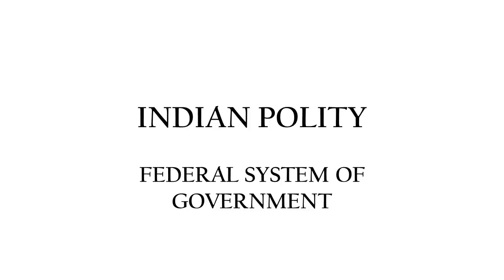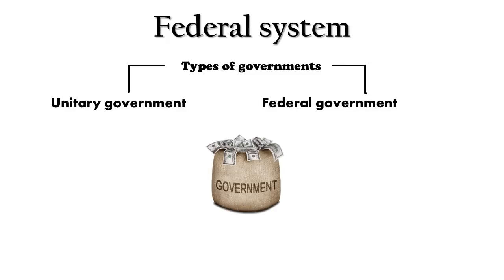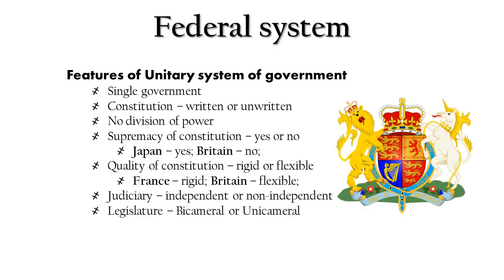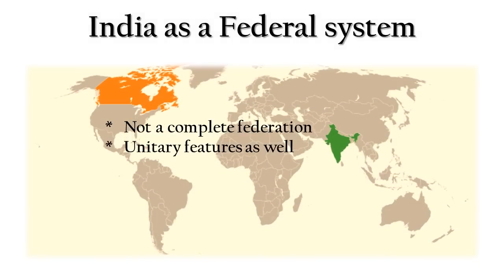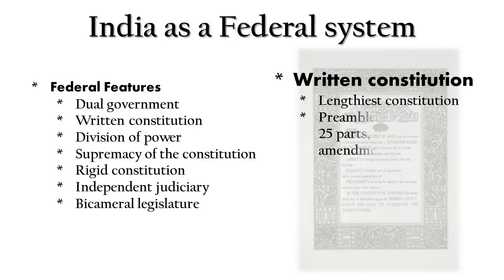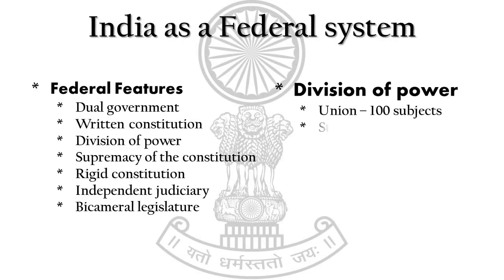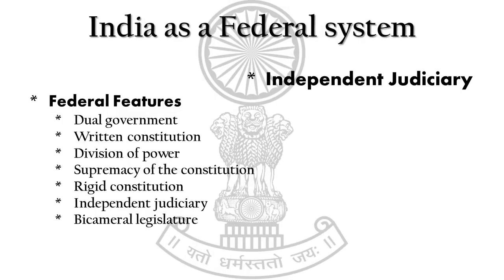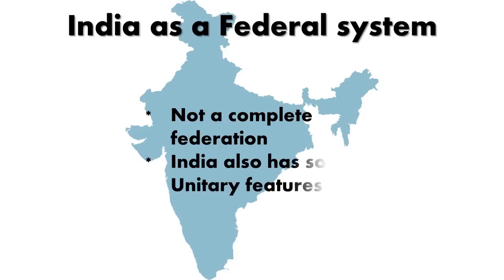Don’t Miss This! The Secret to Understanding India’s Federal System—Explained Fast! | UPSC | IAS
India as a Federal system of government, Types of governments, Federation, Polity of India.